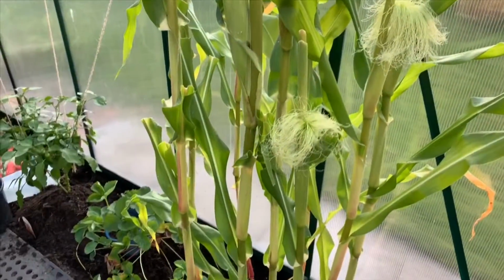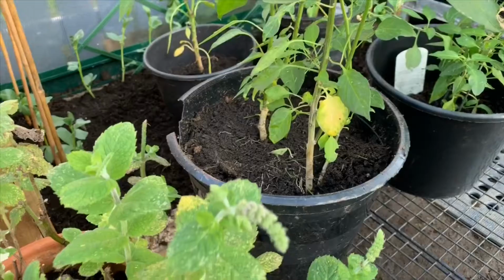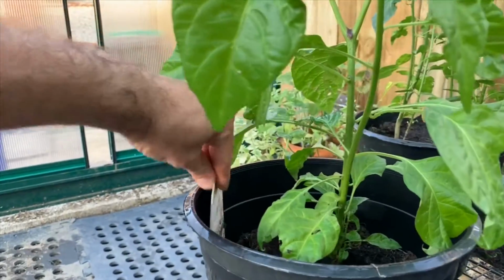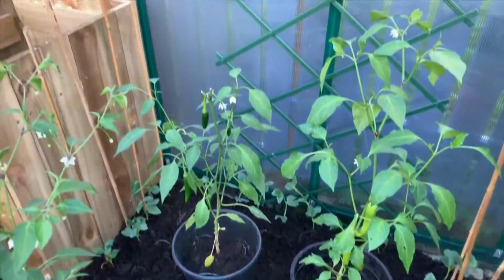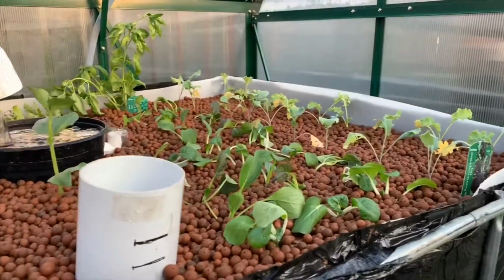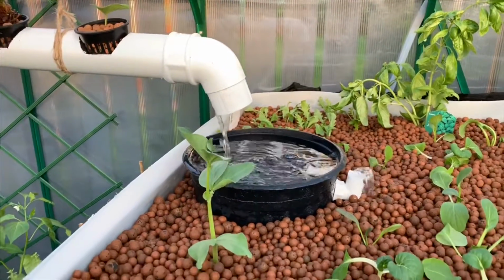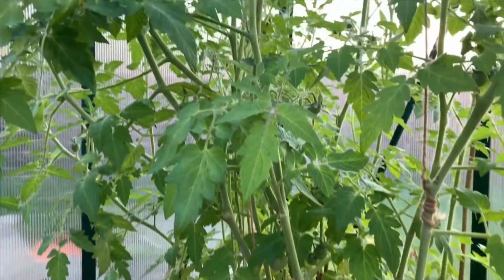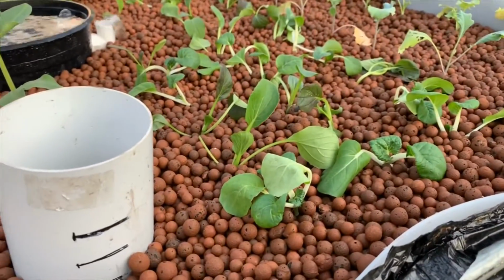Greenhouse - August 2019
Just a wee check-in on the greenhouse, a month or so after my last video.

I’ve changed up a lot of what I’m growing, as summer comes to an end. This weekend has been kinda non-stop to prepare for the Summer/Fall growing season.

As always, I’m not an expert. Just learning as I go.